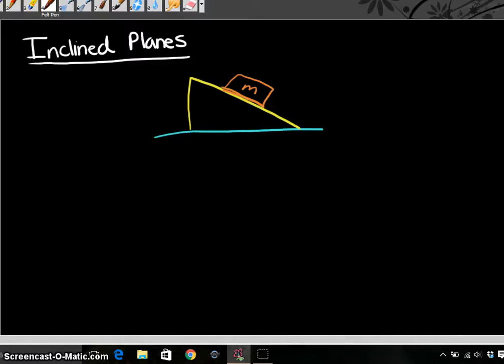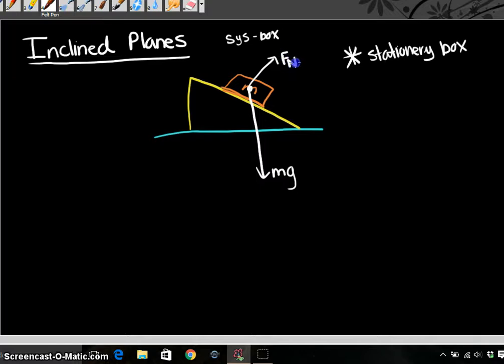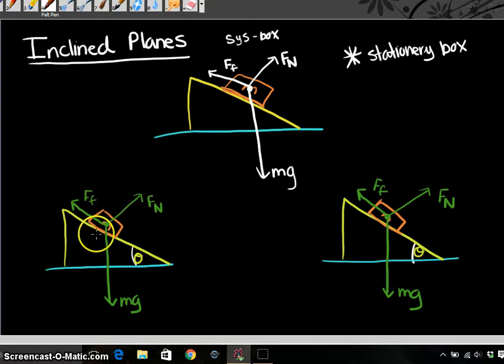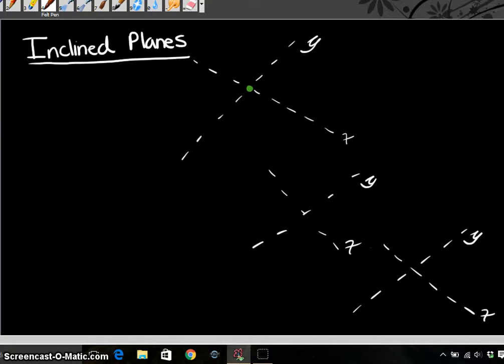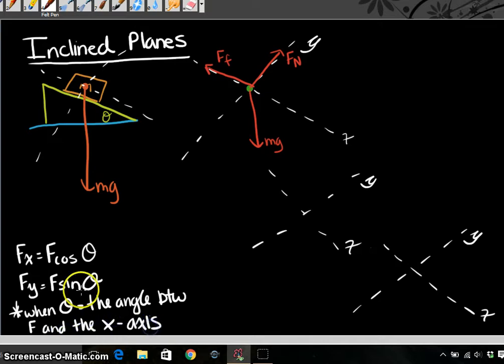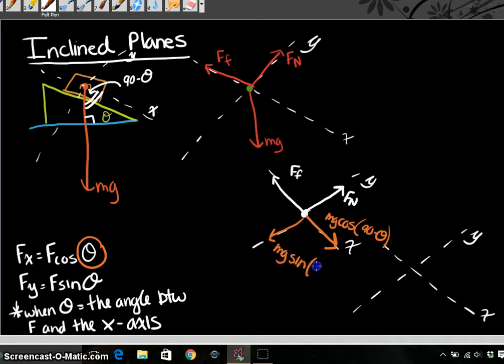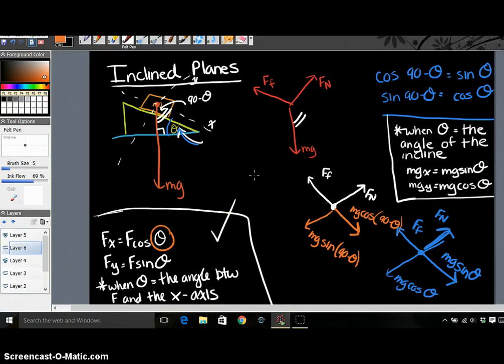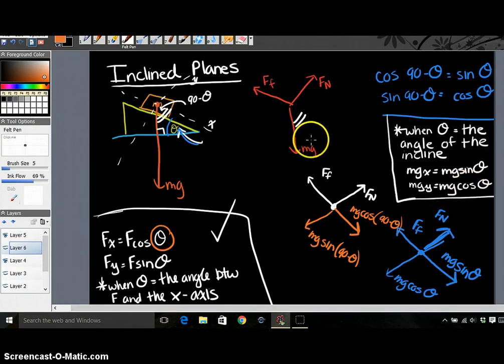AP Physics 1: Applying Newton's Laws 8: Inclined Planes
a video tutorial introducing students to applying Newton's Laws for problems involving inclined planes